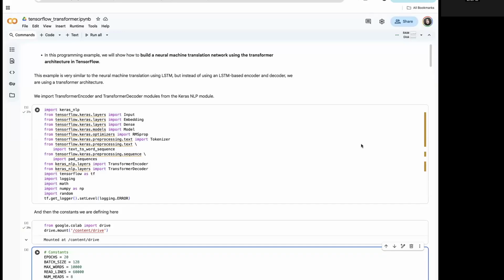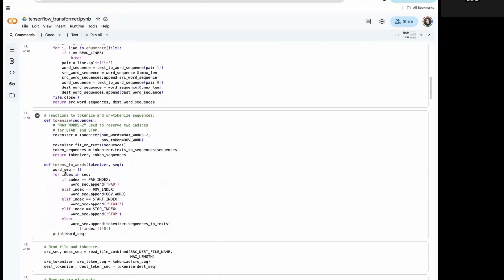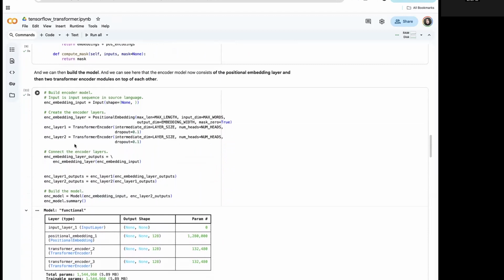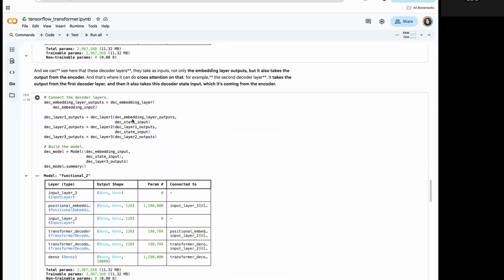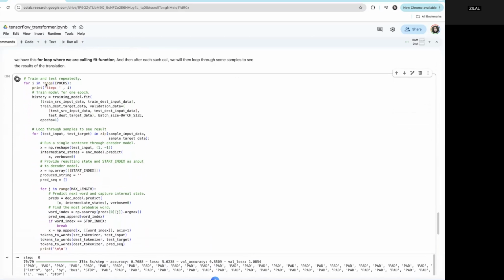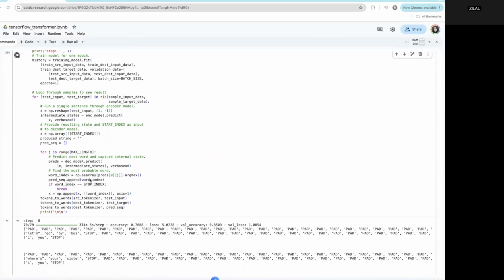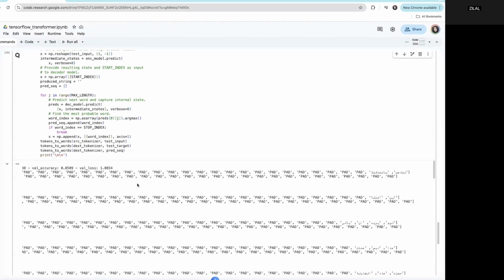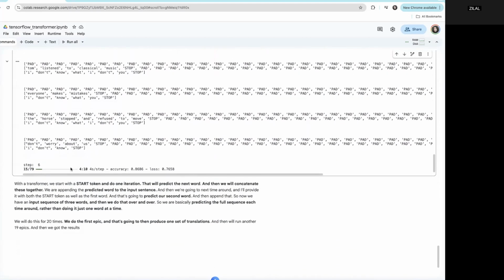tensorflow with transformer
Code example to translate Arabic to English using Transformer architecture.